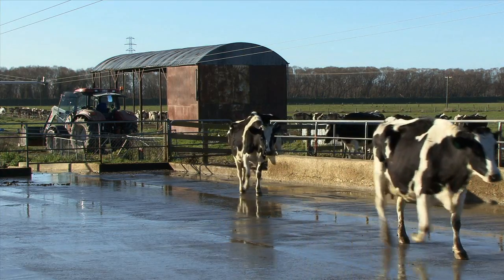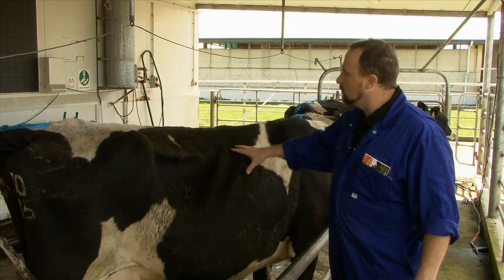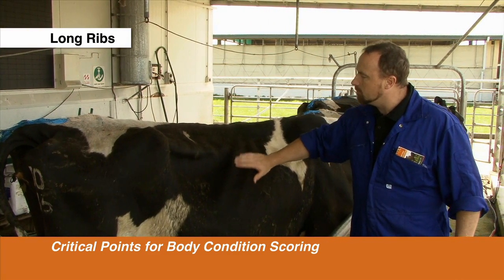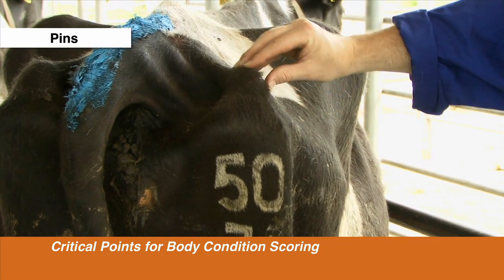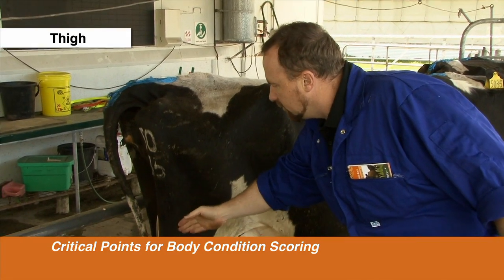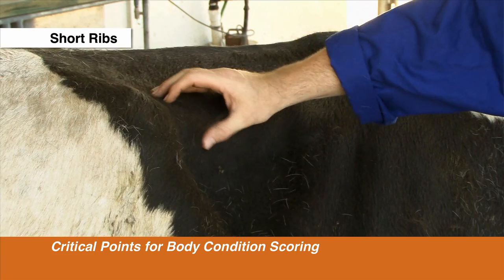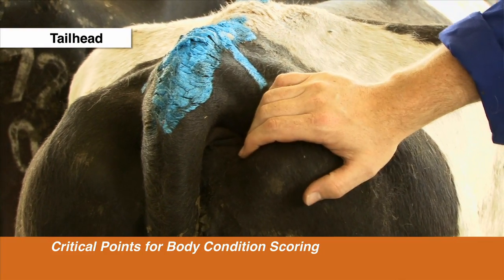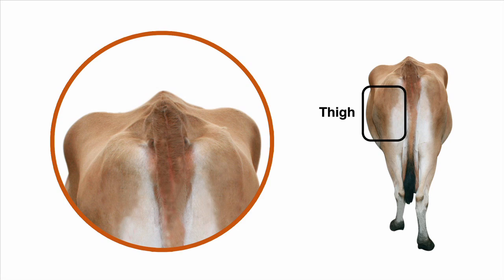DairyNZ Body Condition Scoring - How To Condition Score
While condition scoring is a simple process, it's important to calibrate the eye by first scoring cows hands-on in the shed or race before assessing cow condition in the paddock. for further information.